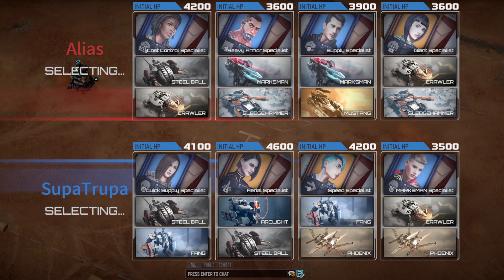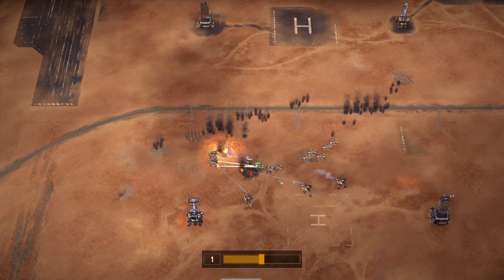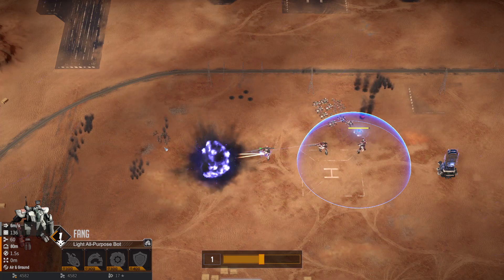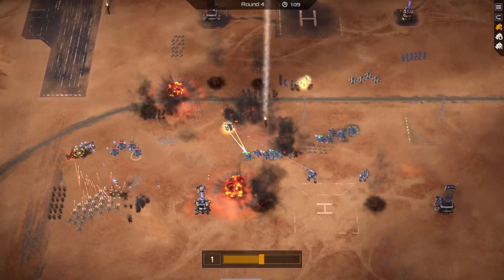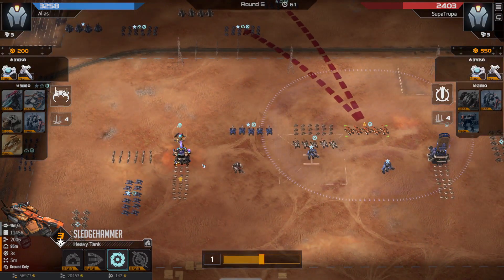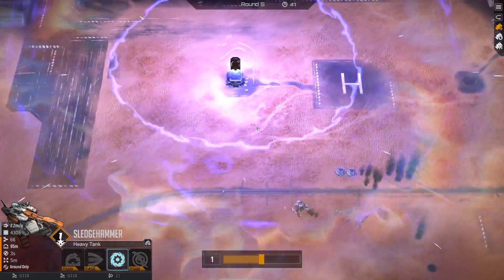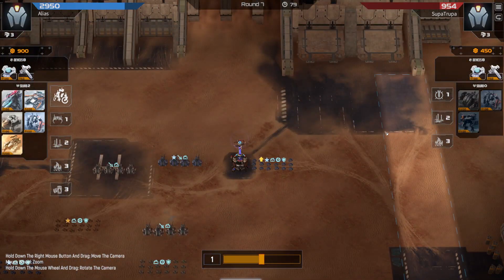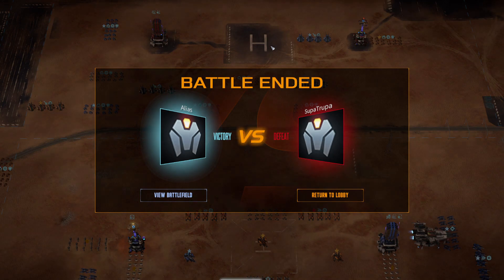Handling Ball-Fang Aggro (28k combat power) Replay Review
This is my second replay review, this one is of me finally figuring out how to easily counter fang ball aggression.  This game took place in 26k-28k combat power, I'm working hard to earn a top spot in mechabellum.